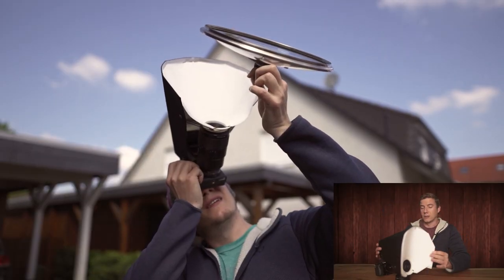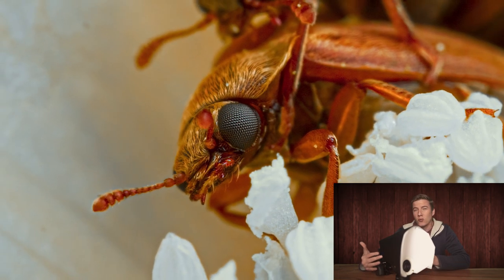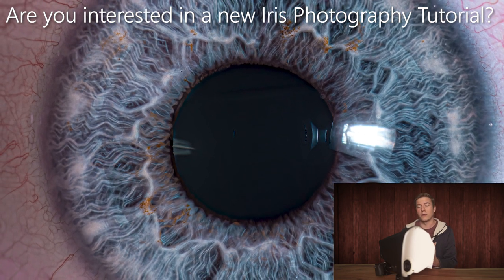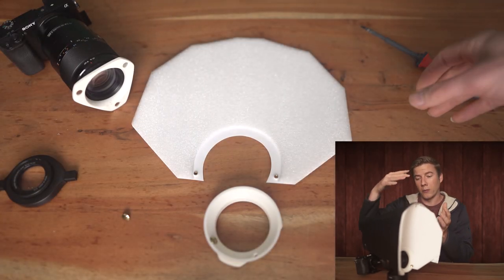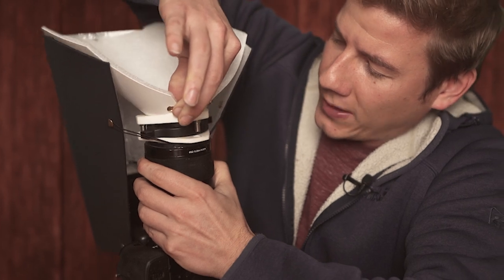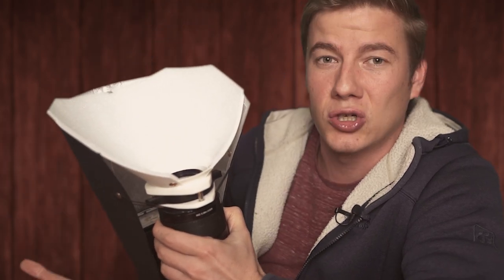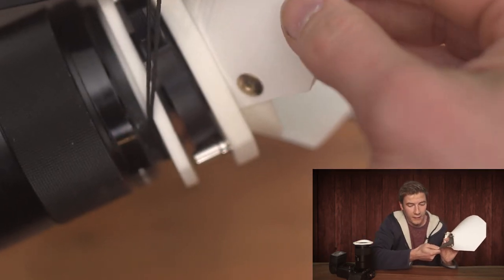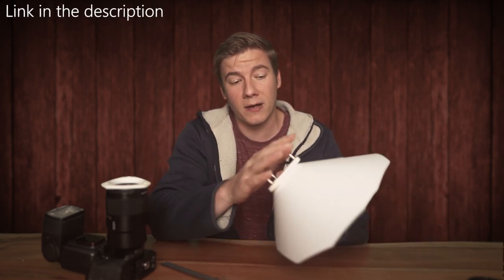The Best Flash Diffuser for Macro Photography got a CRUCIAL Upgrade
The Best Flash Diffuser for Macro Photography got a crucial Upgrade. Popeshield did listen to us and offers now a solution which allows to use raynox drc 250 for high magnification macro photography.
90mm 1:1 Macro Lens
Raynox DCR 250

💥📷   Camera Accessory   📷💥
Time Lapse Tool